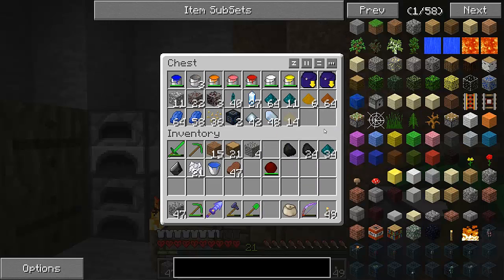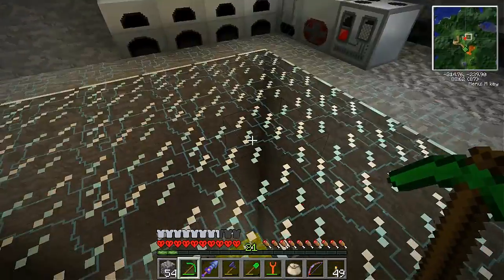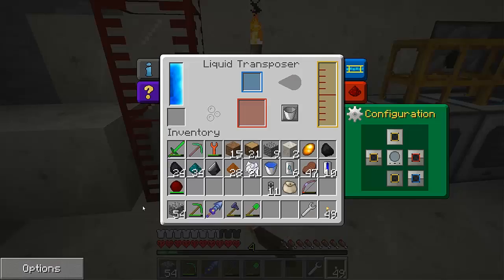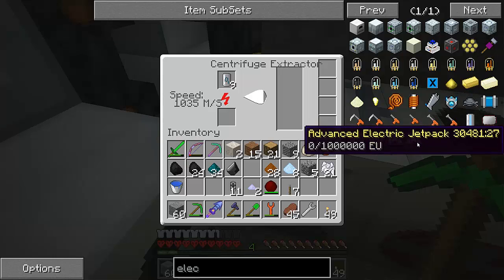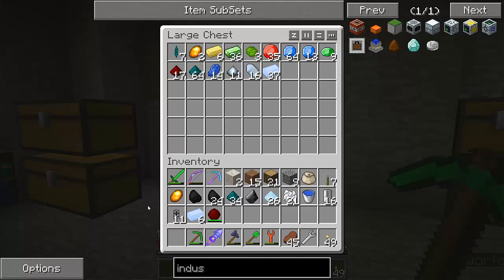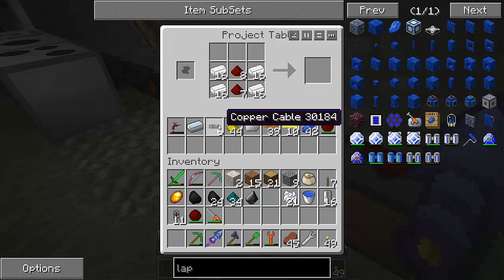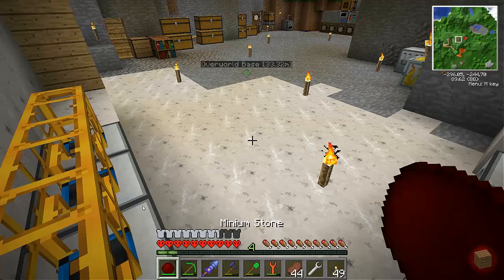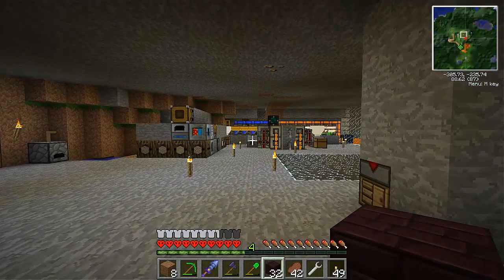EEPower [S4E20] - Cutting Edge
This time, we go get a bit of an advantage by grabbing a silky cutter!